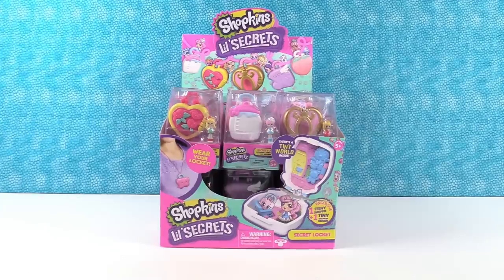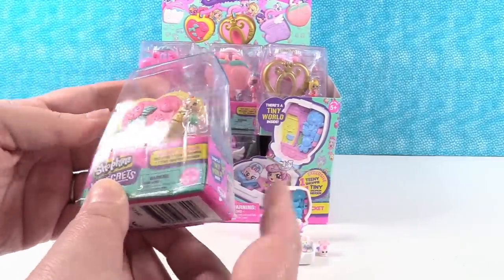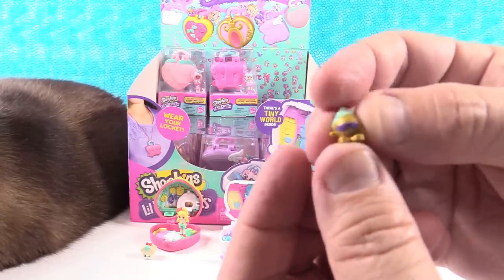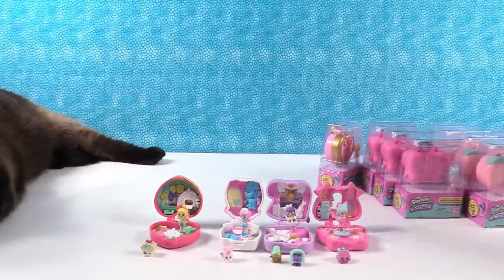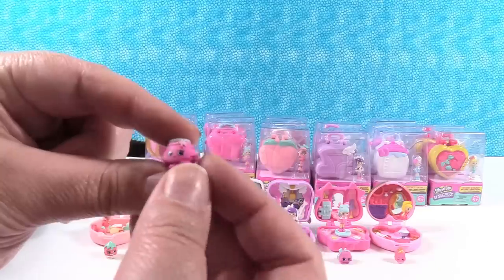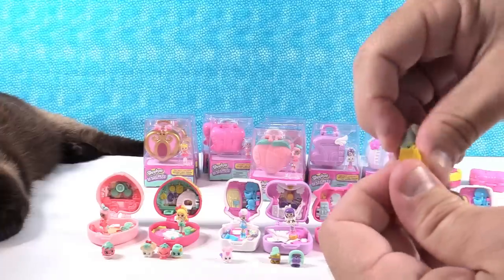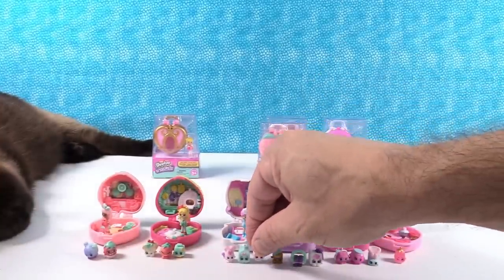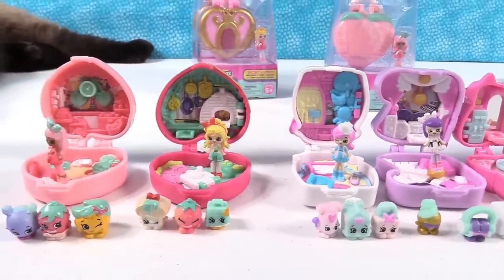Shopkins Lil Secrets Full Box Opening Lockets Figures Toy Review | PSToyReviews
Wow, check out the new Shopkins Lil Secrets Lockets. Each one has a surprise Shopkins inside plus and adorable Shoppie and playset. You can collect so many fun and tiny friends. Who is your favorite?